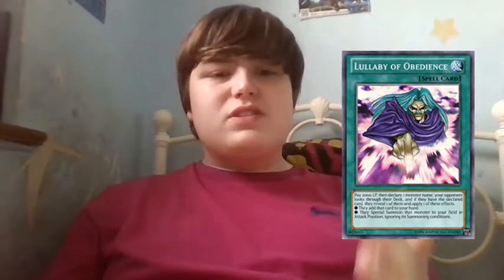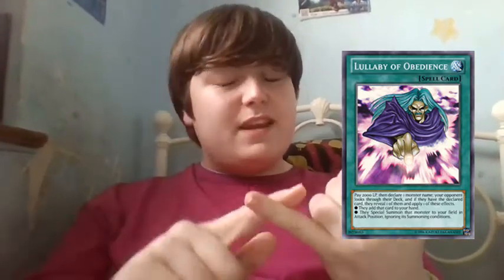Yugioh:Good or Bad Episode 2(lullaby of obedience)